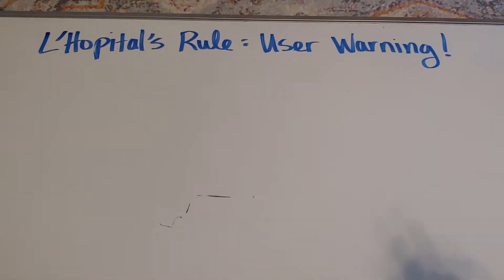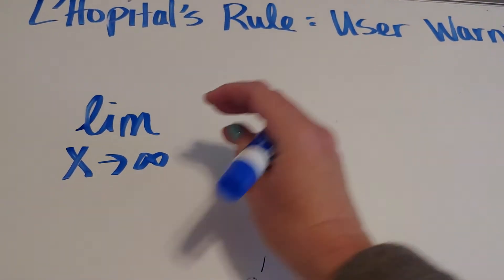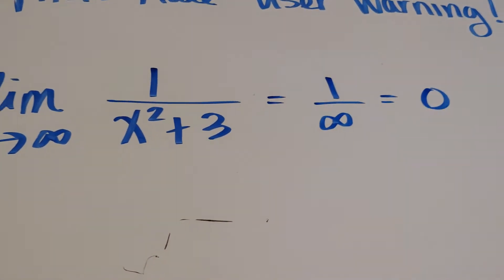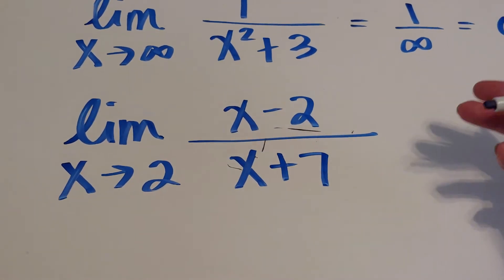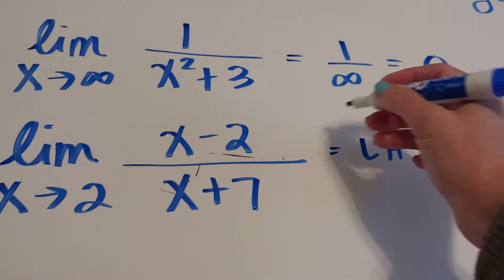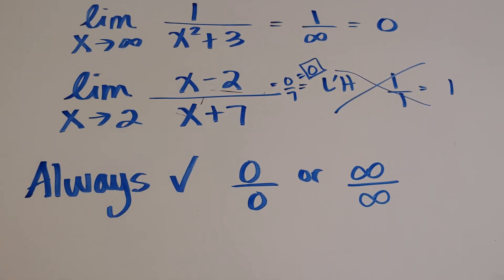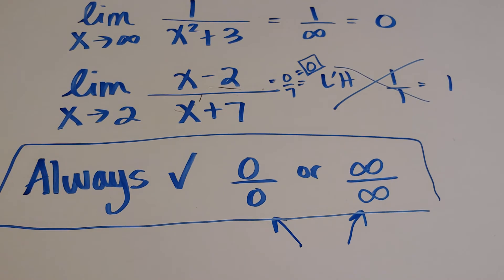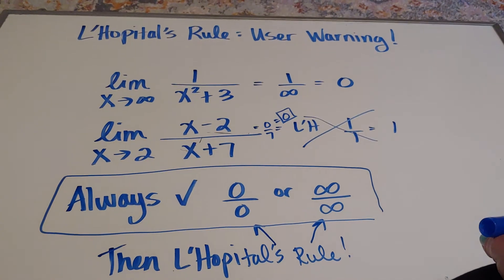L'Hopital's Rule : Be Careful!